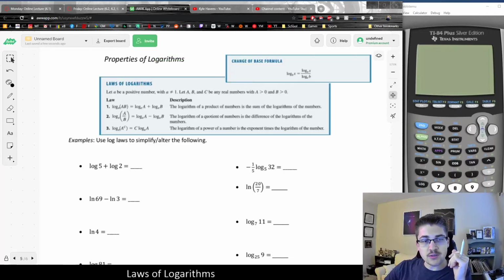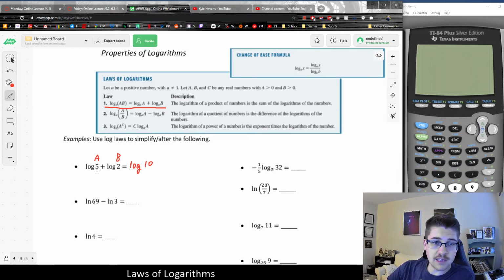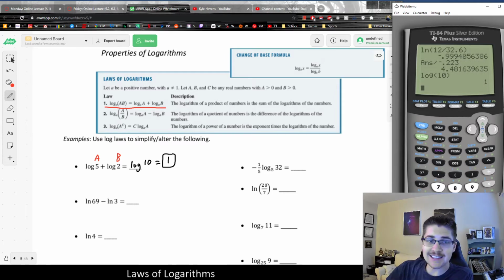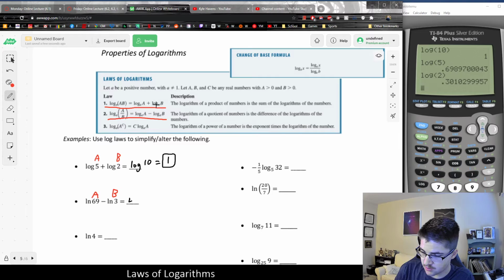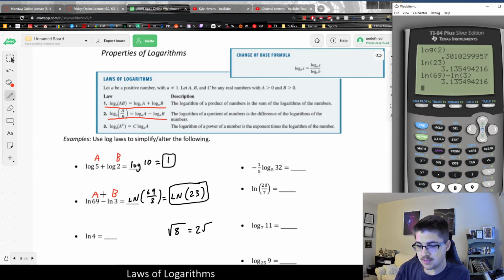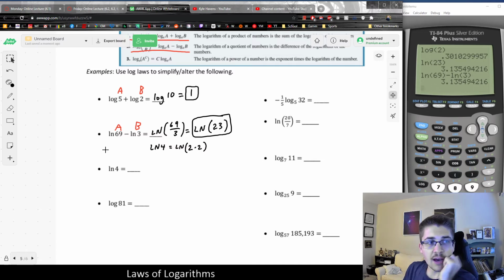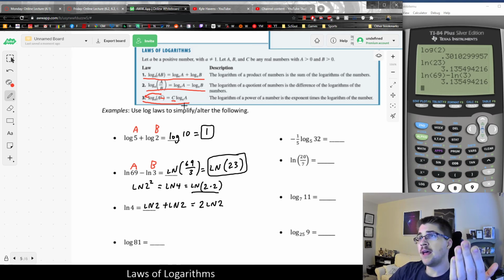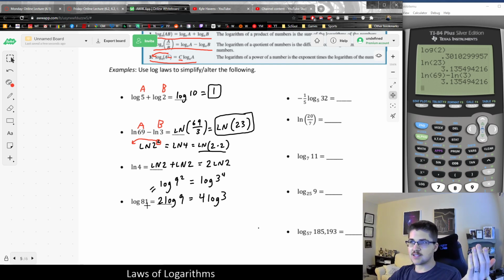Using the Log Laws (some examples)